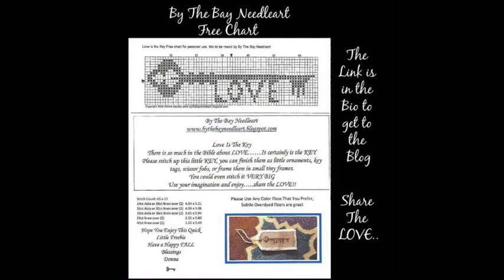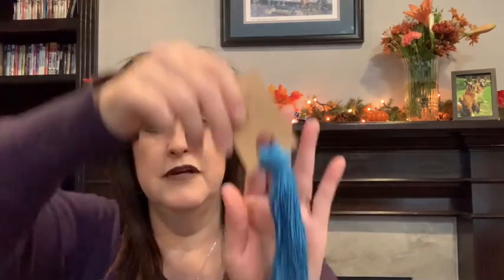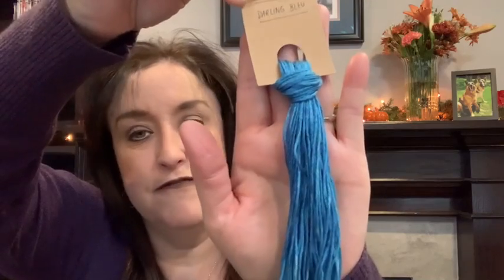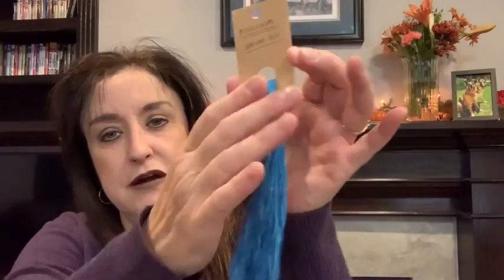Flosstube Video #49 - November Stitching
Grab a project to work on, something to drink, and join me for some cross stitch fun!

Flosstubers Mentioned:
Scott Stitches In Spain
The Vintage Cross Stitch Niche

Missus Sedas - ETSY - Silk floss

Sapphire MT Handcrafts (Stitching Book Club is on Instagram)

SWardDesigns - ETSY - Project Trackers